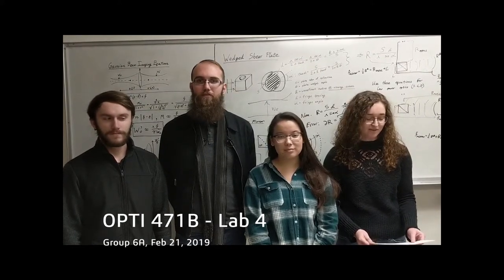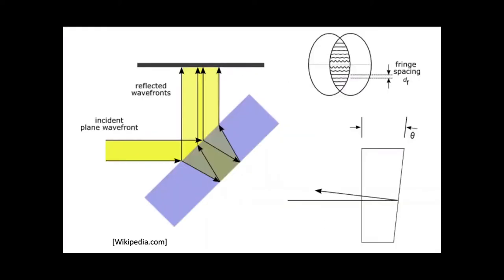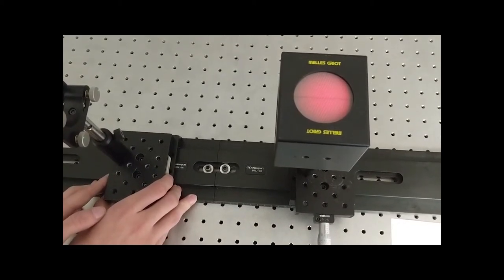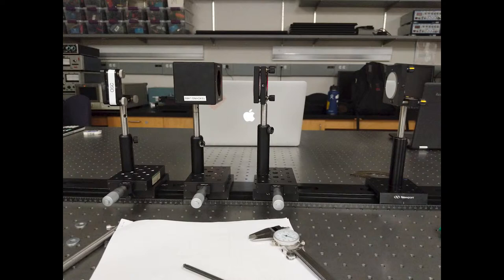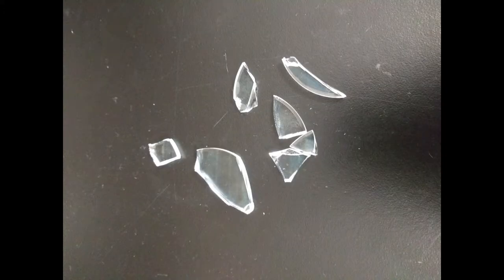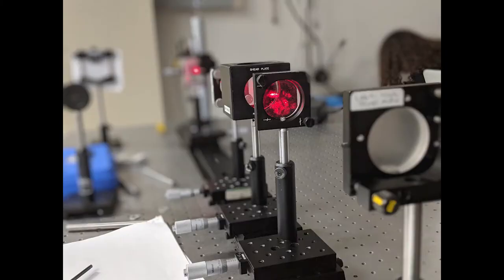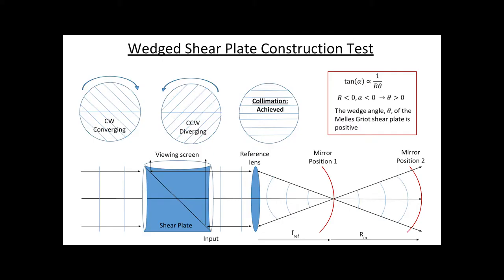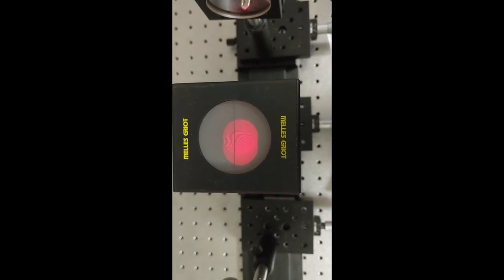OPTI471B: Group 6A: Lab 4, SHEAR PLATE INTERFEROMETER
LAB 4: GAUSSIAN BEAM COLLIMATION AND OPTICAL TESTING WITH SHEAR PLATE INTERFEROMETER